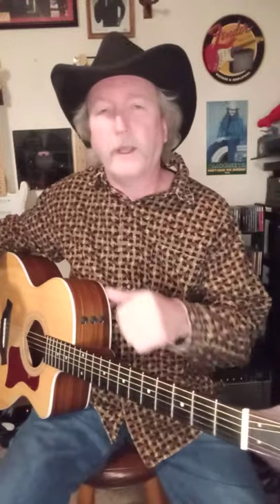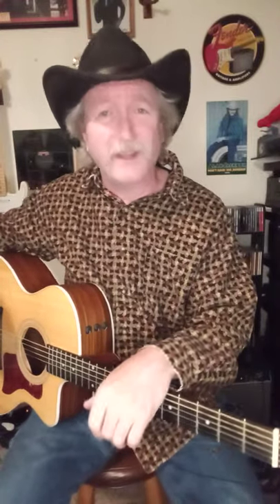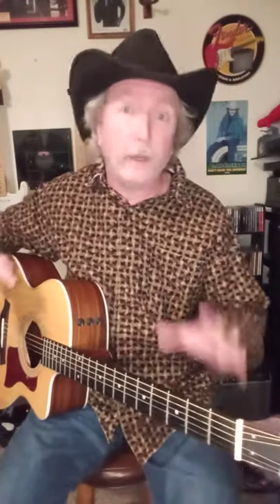Old McDonald Had a Farm EIEIO - One Minute Guitar Lesson - Tutorial